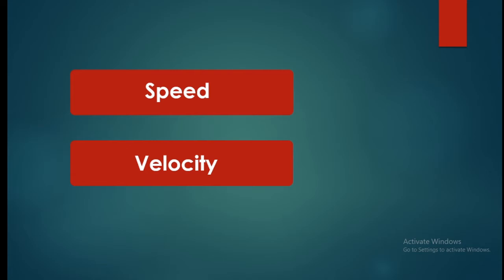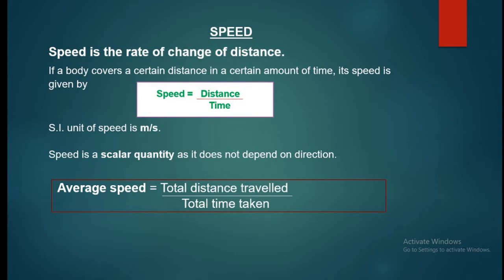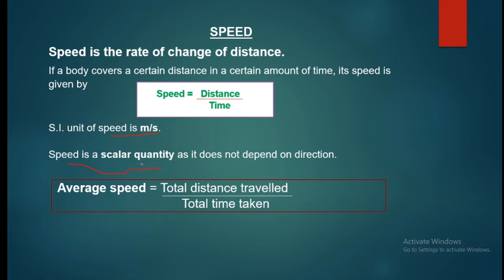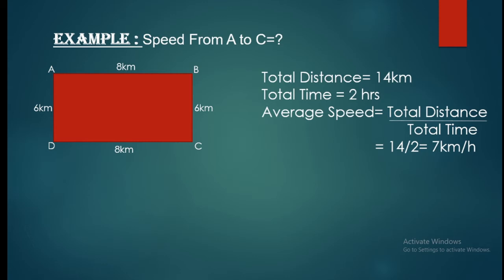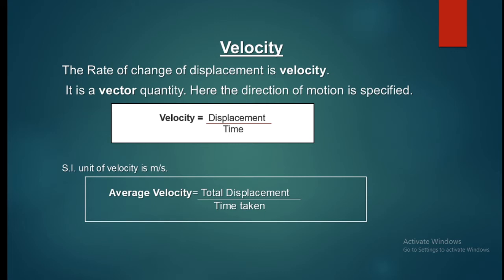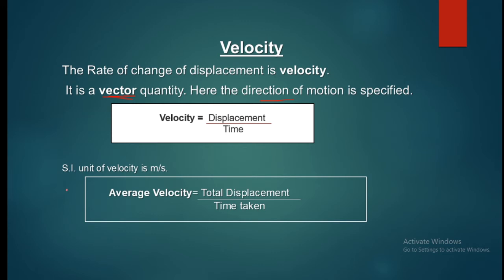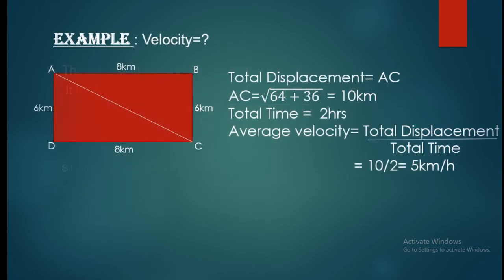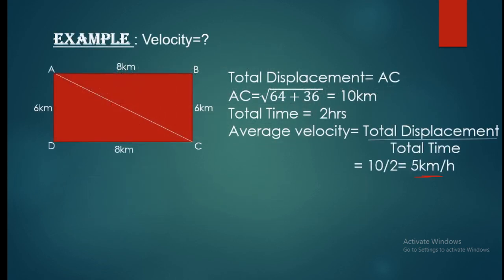Motion Part-3 ll Speed & Velocity ll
This is Part-3 of Motion covering speed and velocity topic.  Please find the link below for part-1 and part-2.